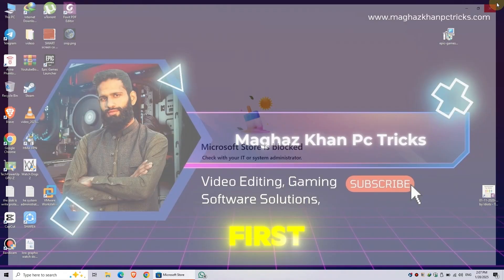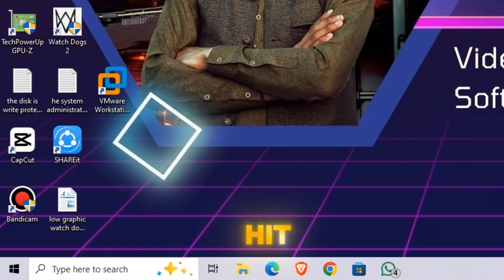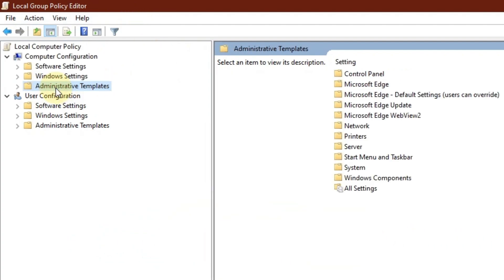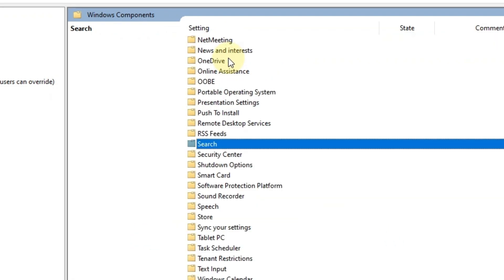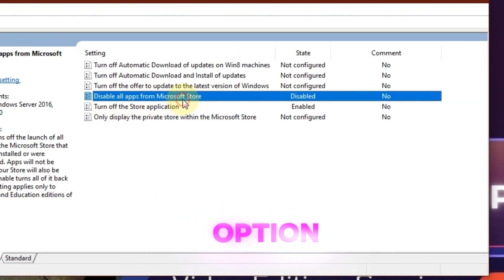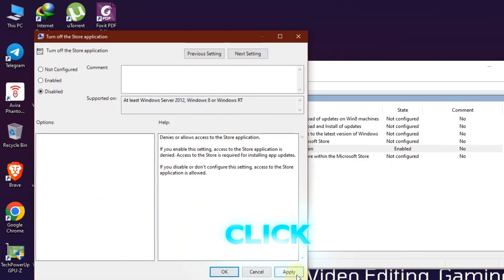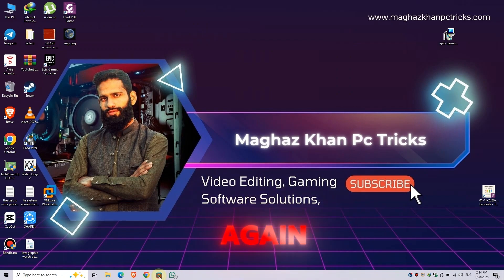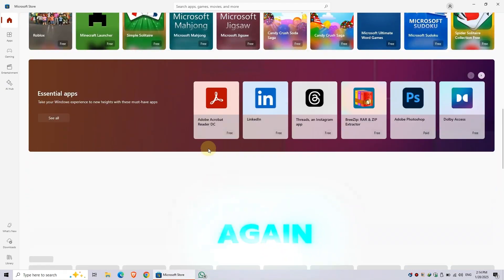Microsoft Store is Blocked | Check with Your IT or System Administrator | Windows 7, 8, 10 & 11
*"Fix: Microsoft Store is Blocked | Check with Your IT or System Administrator | Windows 7, 8, 10 & 11"*:

Are you seeing the error *"Microsoft Store is blocked. Check with your IT or system administrator"* when trying to open the Microsoft Store? Don’t worry! In this video, I’ll show you how to *unblock the Microsoft Store* in *Windows 7, Windows 8, Windows 10, and Windows 11* with easy step-by-step solutions.

✅ Why Microsoft Store gets blocked.
✅ How to *fix Microsoft Store restrictions* set by an administrator.
✅ How to use Group Policy and Registry Editor to *unblock the Store*.
✅ How to *reset and reinstall the Microsoft Store*
✅ Solutions for *both local and domain-joined PCs*.

## 🛠️ *Step-by-Step Fixes for Windows Store Blocked Issue:*
## *🔹 Solution 1: Check Group Policy Editor (gpedit.msc)*
- Navigate to *Local Group Policy Editor*.
- Modify the *"Turn off the Store application"* policy.

## *🔹 Solution 2: Fix Registry Editor (regedit)*
- Locate the *Store restrictions* under `HKEY_LOCAL_MACHINE\SOFTWARE\Policies\Microsoft\WindowsStore`.
- Delete the *RemoveWindowsStore* registry key.

## *🔹 Solution 3: Reinstall Microsoft Store using PowerShell*
- Use `Get-AppxPackage` and `Add-AppxPackage` commands to reinstall the Microsoft Store.

## *🔹 Solution 4: Reset the Microsoft Store App*
- Run the command `wsreset.exe` to clear the store cache.

## *🔹 Solution 5: Check for IT Admin Restrictions (Work/School PCs)*
- Some organizations *block the Store* via *IT policies*—here’s how to check.

## *🔹 Solution 6: Create a New User Profile*
- If your user profile is corrupted, creating a new account may fix the issue.

## 📢 *Trending Keywords for Ranking:*
- Microsoft Store is blocked fix
- Microsoft Store blocked by administrator Windows 10
- How to unblock Microsoft Store in Windows 11
- Microsoft Store disabled by IT admin fix
- Windows Store not working solution
- Reinstall Microsoft Store Windows 10
- Fix Microsoft Store not opening

This guide will help you:
✅ Unblock *Microsoft Store* in any version of Windows.
✅ Bypass *admin restrictions* to install apps.
✅ Restore and fix *Microsoft Store errors* quickly.

## ⚠️ *Important Notes:*
- *If your PC is part of a company or school network*, your IT admin may have *permanently blocked* Microsoft Store. In that case, contact them for permission.
- Always *back up the registry* before making changes to avoid issues.

Let me know in the *comments* if this solution worked for you or if you need more help! 🚀